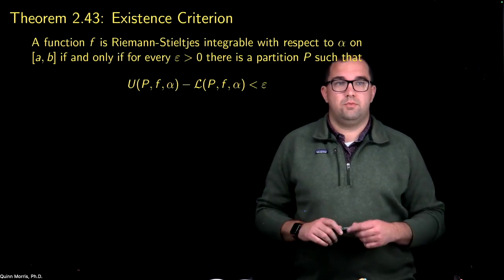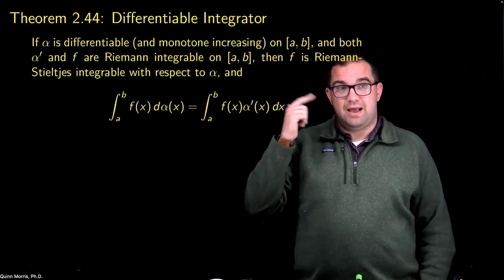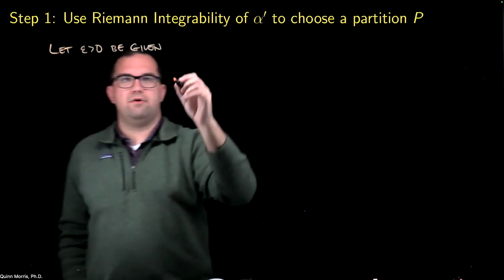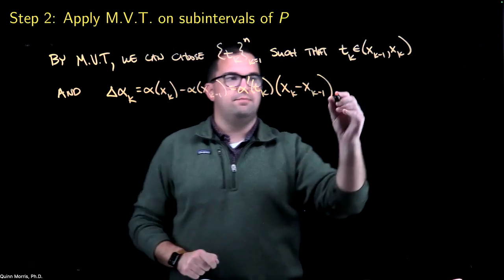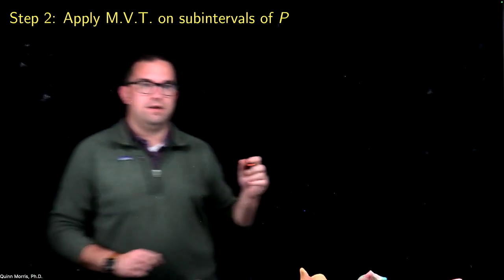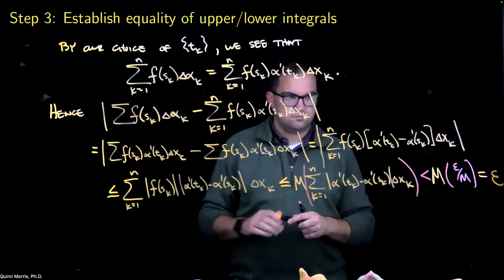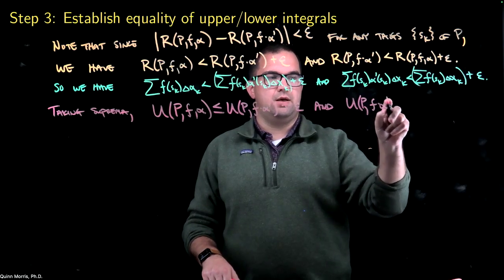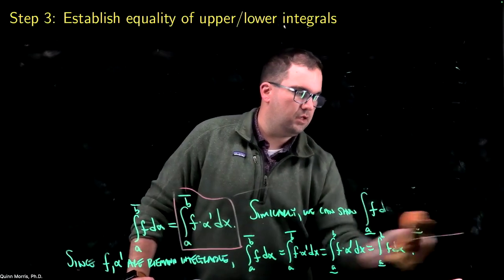Lecture 26: Connections between Riemann and Riemann Stieltjes Integrals